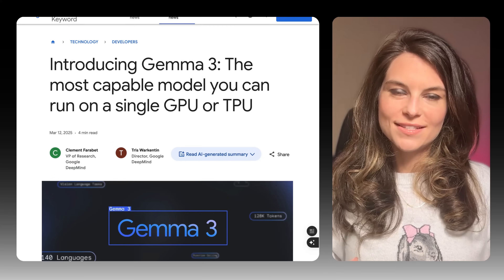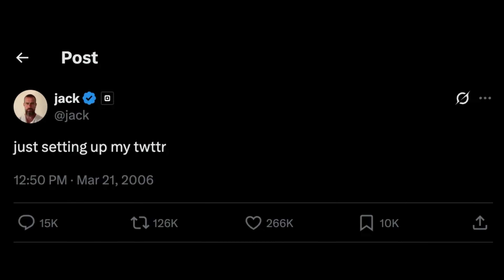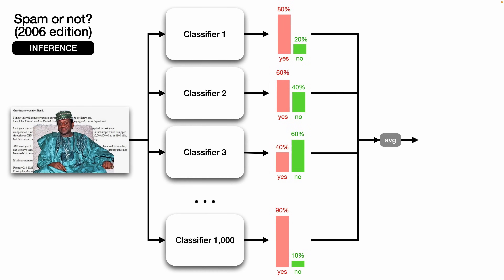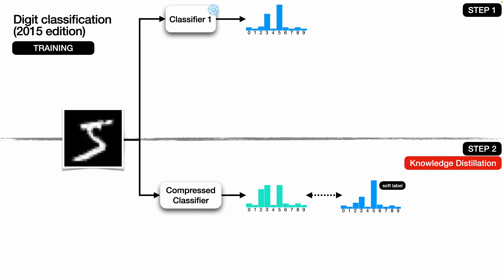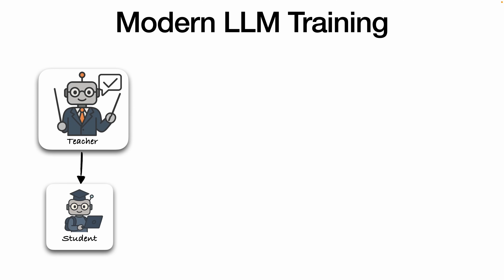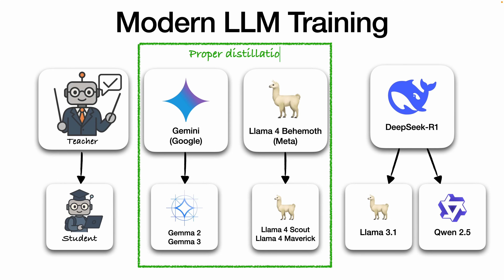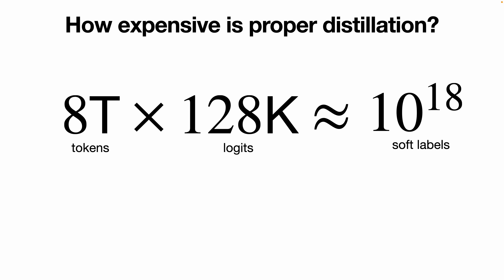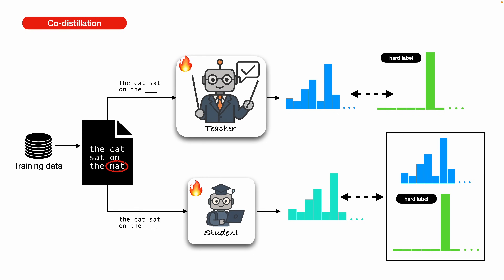Knowledge Distillation: How LLMs train each other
In this video, we break down knowledge distillation, the technique that powers models like Gemma 3, LLaMA 4 Scout & Maverick, and DeepSeek-R1. Distillation was prominently discussed at LlamaCon 2025.

You’ll learn:
 • What knowledge distillation really is (and what it’s not)
 • How it helps scale LLMs without bloating inference cost
 • The origin story from ensembles and model compression (2006) to Hinton’s "dark knowledge" paper (2015)
 • Why "soft labels" carry more information than one-hot targets
 • How companies like Google, Meta, and DeepSeek apply distillation differently
 • The true meaning behind terms like temperature, behavioral cloning, and co-distillation

Whether you’re building, training, or just trying to understand modern AI systems, this video gives you a deep but accessible introduction to how LLMs teach each other.

00:00 – Intro
00:45 – Why distillation matters for scaling
02:26 – The 2006 origins: ensembles and model compression
05:45 – Hinton's 2015 paper: soft labels & dark knowledge
08:26 – What temperature really means
09:37 – Distillation in modern LLMs (Gemma, LLaMA, DeepSeek)
10:53 – Proper distillation vs. behavioral cloning
13:18 – Computational costs of distillation
14:16 – Co-distillation explained
15:32 – Outro